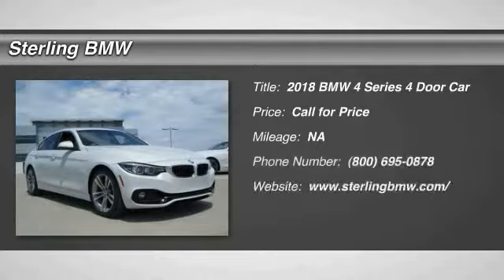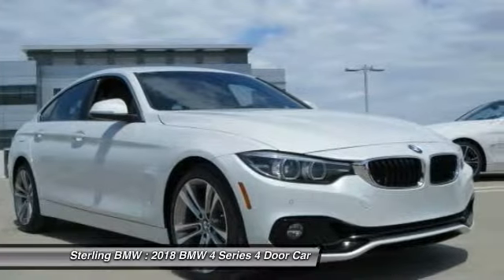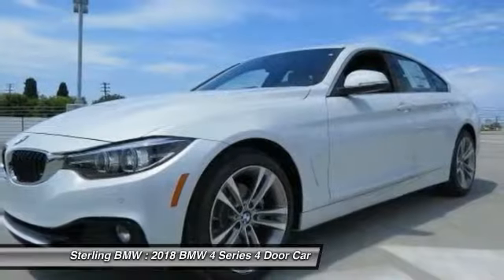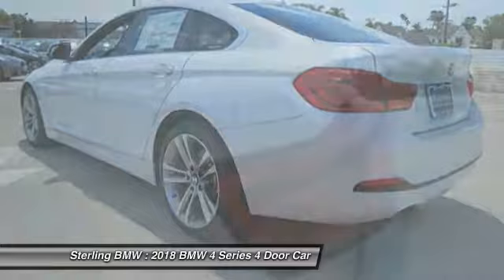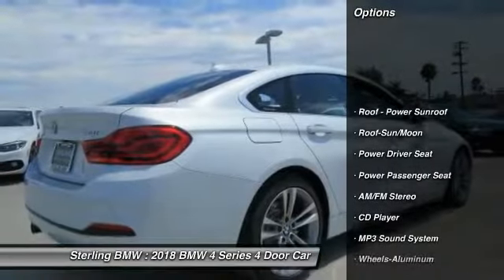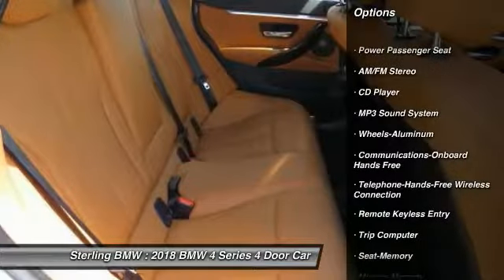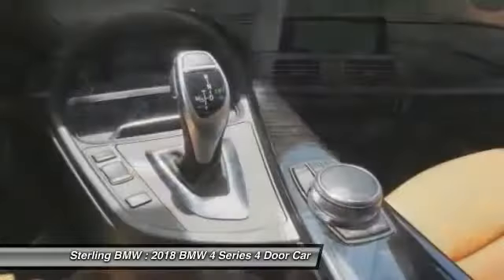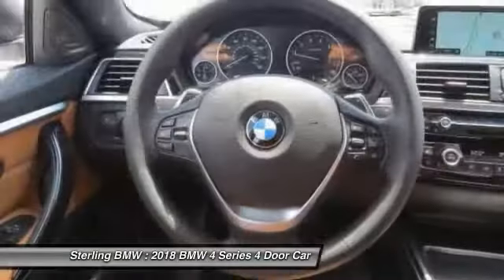2018 BMW 4 Series Newport Beach CA N180135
2018 BMW 4 Series 430i

Sterling BMW
3000 W. P.C.H

NAV, Sunroof, Heated Seats, iPod/MP3 Input, Back-Up Camera, Keyless Start, Onboard Communications System. 430i trim, Mineral White Metallic exterior and Cognac Lthr w/Dark Brown hglgt interior. EPA 34 MPG Hwy/24 MPG City! READ MORE! KEY FEATURES INCLUDE: Sunroof, Power Liftgate, Rear Air, Back-Up Camera, Turbocharged, iPod/MP3 Input, Onboard Communications System, Aluminum Wheels, Keyless Start, Dual Zone A/C Remote Trunk Release, Keyless Entry, Steering Wheel Controls, Child Safety Locks, Electronic Stability Control. OPTION PACKAGES: PREMIUM PACKAGE Heated Front Seats, Remote Services, Advanced Real-Time Traffic Information, Navigation System, Instrument Cluster w/Extended Contents, Lumbar Support, harman/kardon SURROUND SOUND SYSTEM, WIRELESS CHARGING Enhanced USB & Bluetooth, Adjustable Front Armrest, WiFi Hotspot, APPLE CARPLAY COMPATIBILITY. BMW 430i with Mineral White Metallic exterior and Cognac Lthr w/Dark Brown hglgt interior features a 4 Cylinder Engine with 248 HP at 5200 RPM*. MORE ABOUT US: If you're looking for a quality new or pre owned vehicle at a reasonable price, look no further than Sterling BMW's selection of new and pre owned BMW models in Newport Beach. Horsepower calculations based on trim engine configuration. Fuel economy calculations based on original manufacturer data for trim engine configuration. Please confirm the accuracy of the included equipment by calling us prior to purchase.